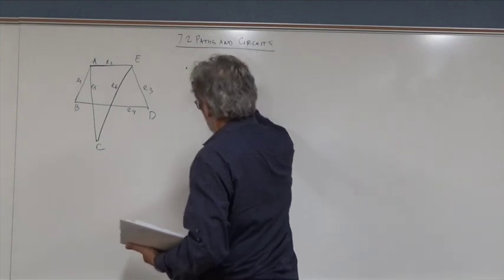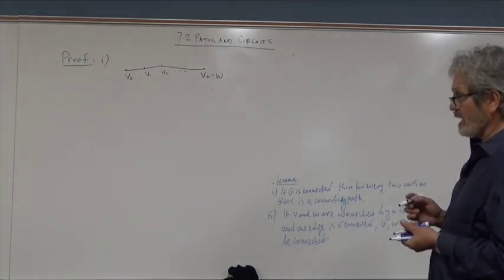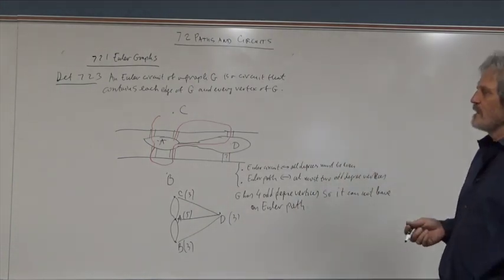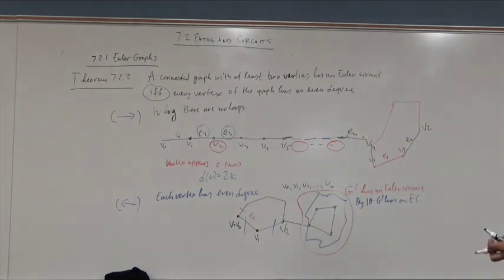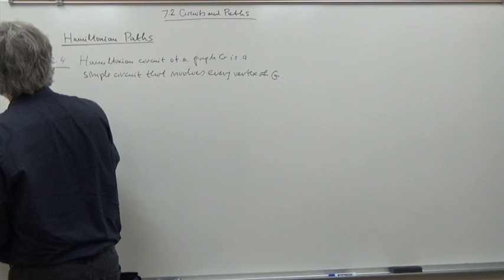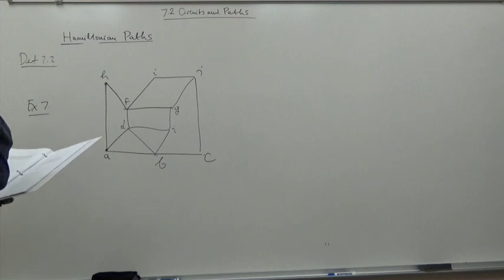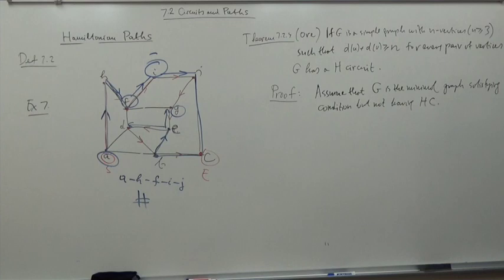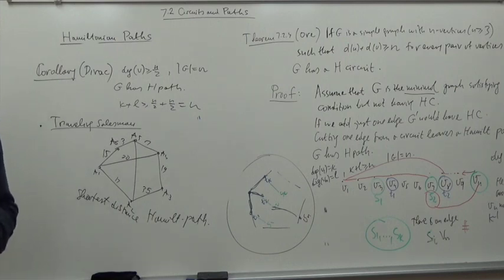7 2 Paths and Circuits